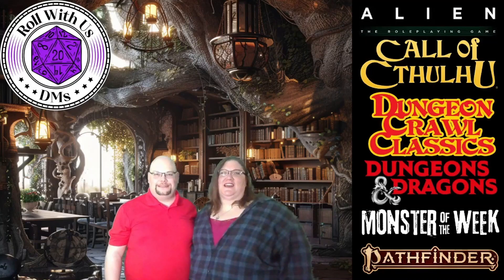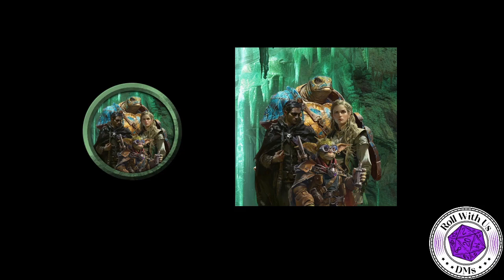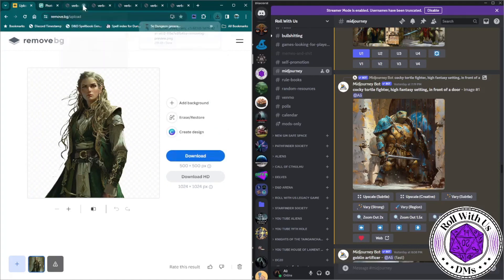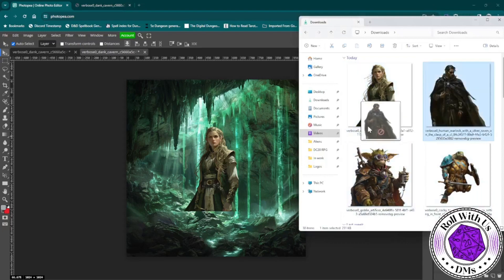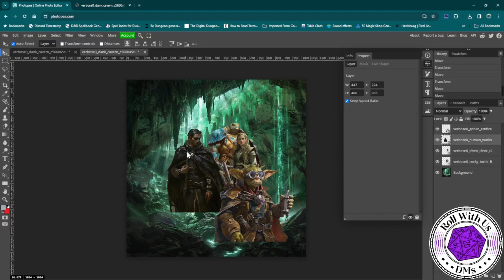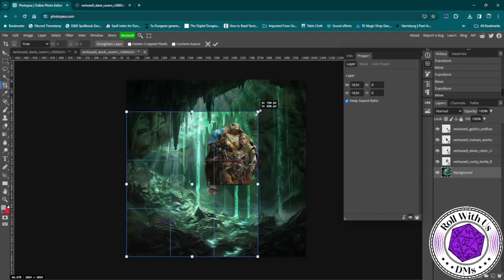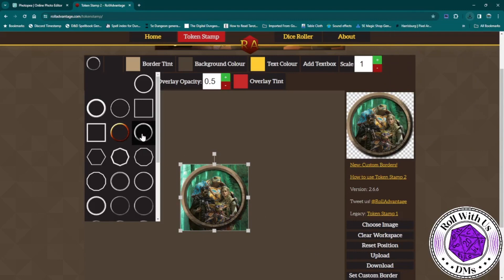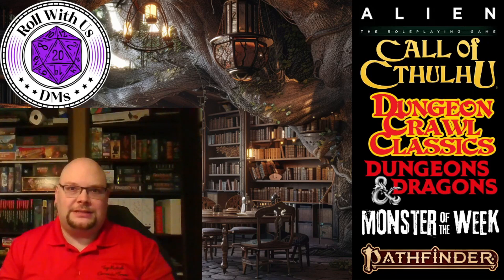How I make a group token easily and for free with all my player's characters in it.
RollWithUsDMs.com check us out, come play in one of our games!
Midjourney.com (I use it through Discord)
Remove.bg/upload (Yes you can removed a background in Photopea, I find it easier here)
PhotoPea.com (Freeish Photoshop)